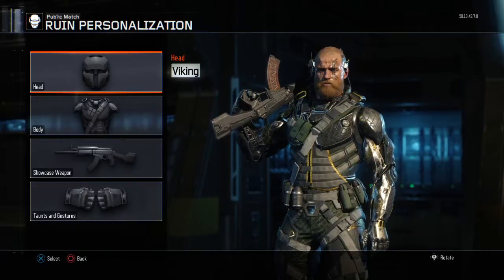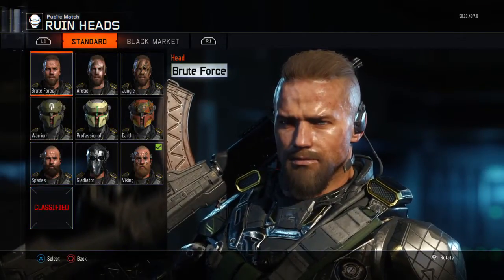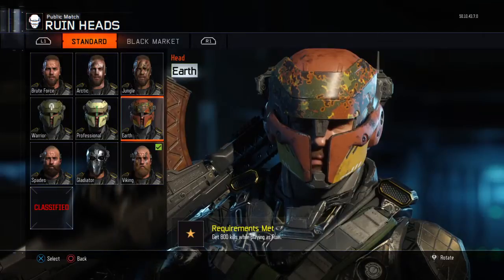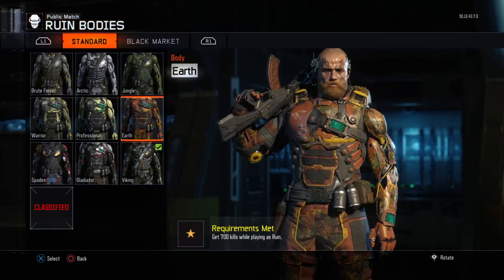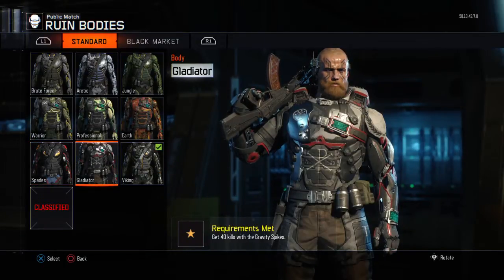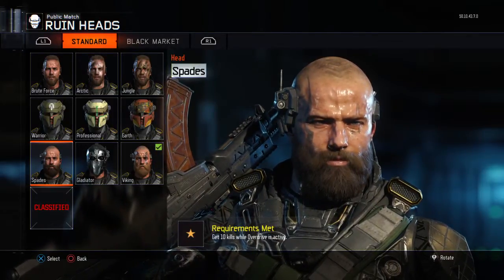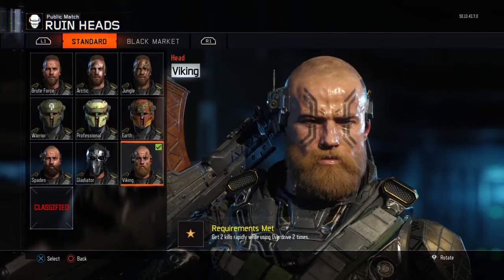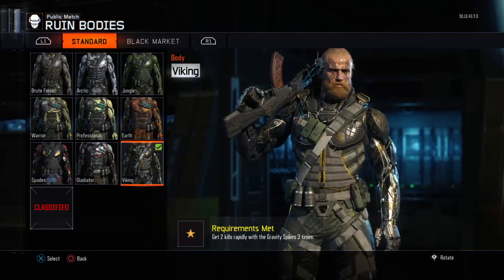HOW TO GET RUINS FINAL GEAR Black Ops III